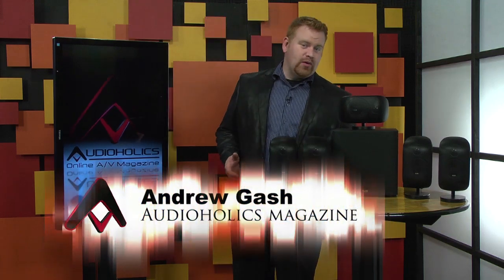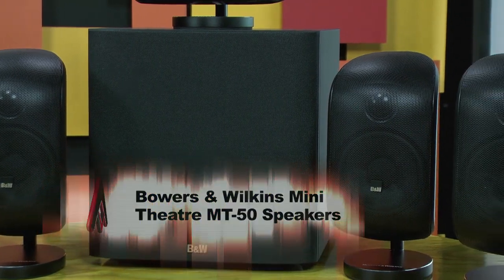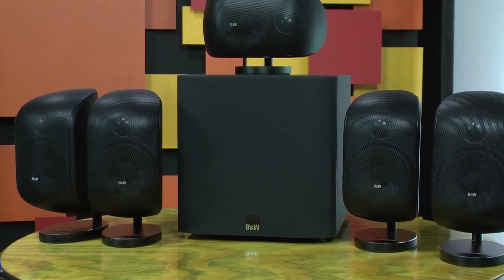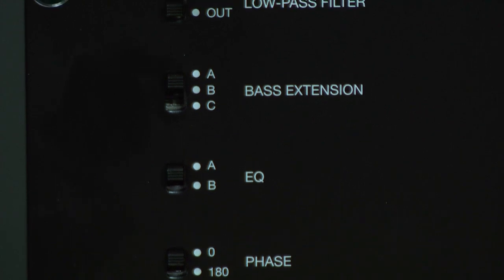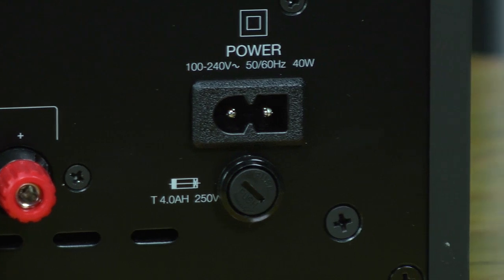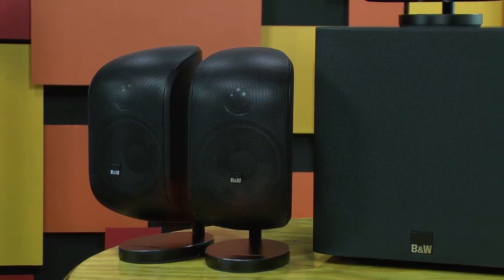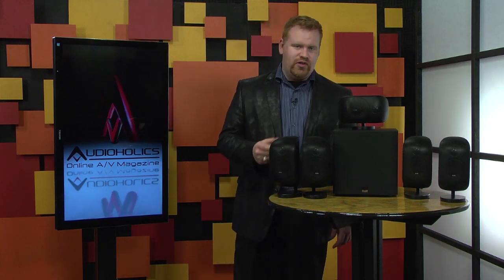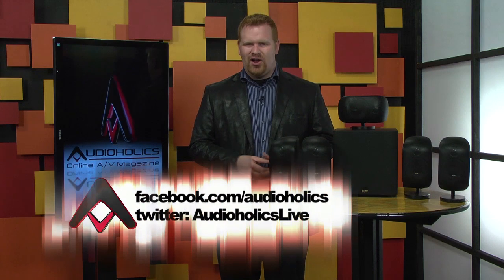Bowers & Wilkins Mini Theatre MT-50 Speakers Video Review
Most people who are into home theater and speakers will have heard of B&W. The company is known for its high performance speakers and they have a reputation for quality products. Recently, they've demonstrated a knack for making smaller speakers that sound bigger than they are. For example, we reviewed their MM-1 multimedia speakers and found them to be absolutely astounding. I mean, they're "this big"... Now, they've taken that same approach with their news M-1 Mini Theater Speakers. This is their MT-50 system which we reviewed. It includes five M-1 two-way speakers and an ASW608 8" subwoofer.